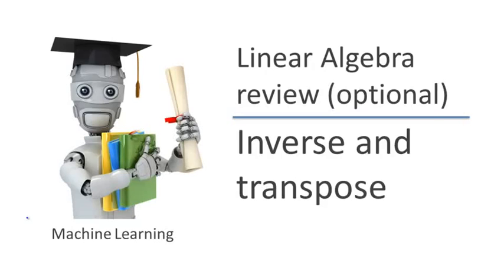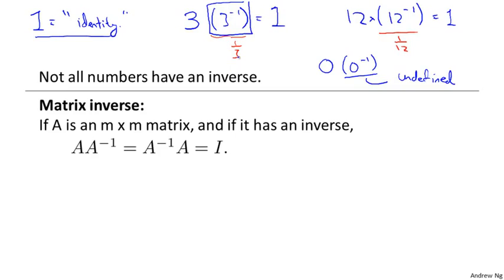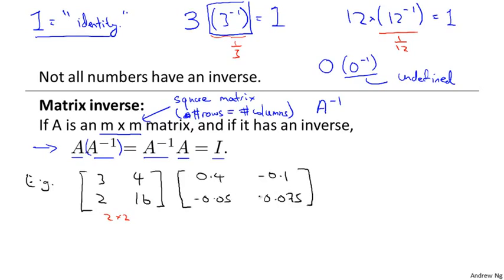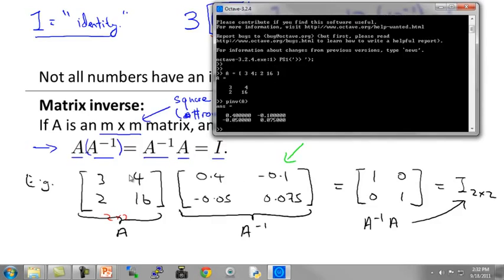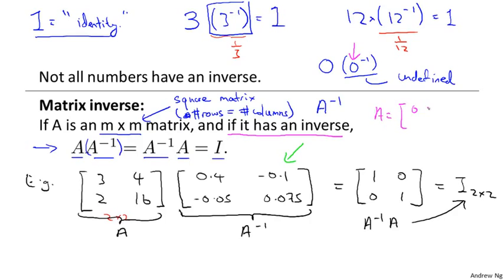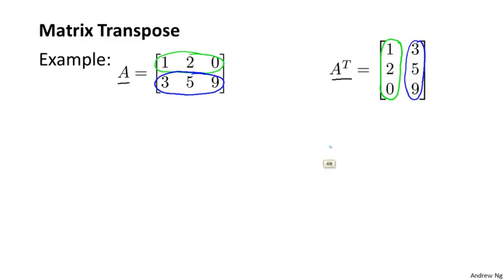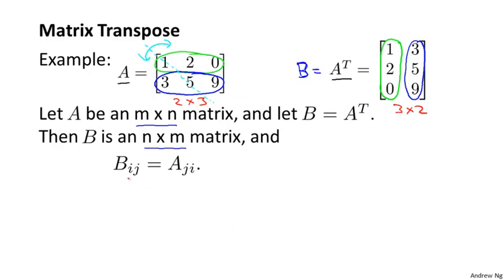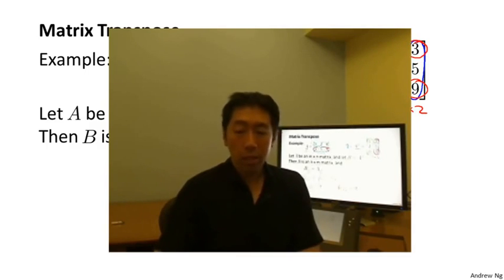【斯坦福大学机器学习教程】3 6 Inverse and Transpose 11 min